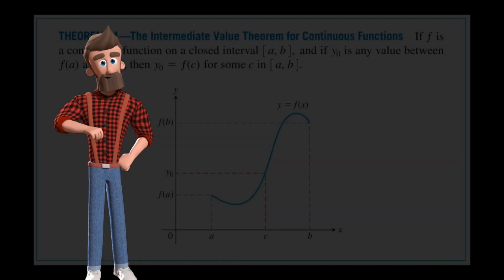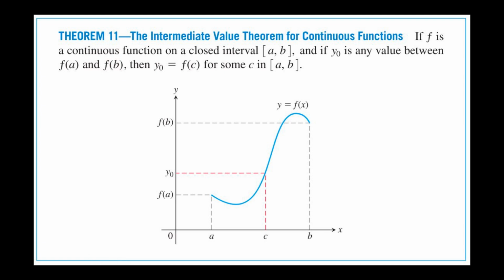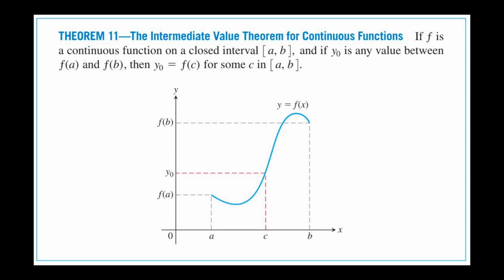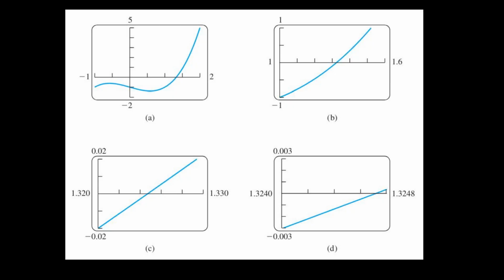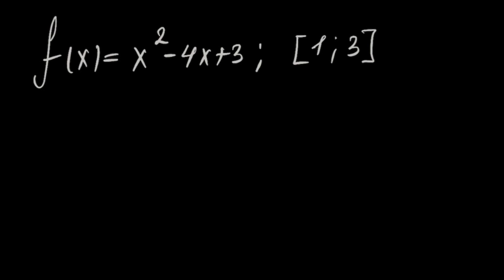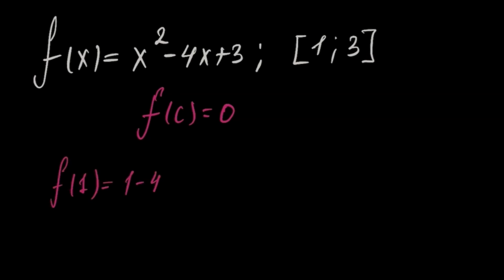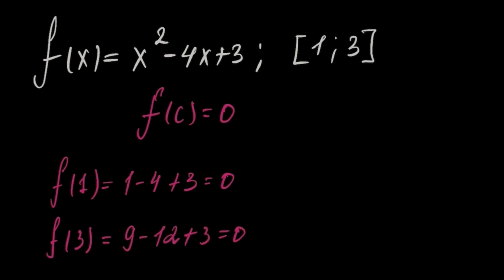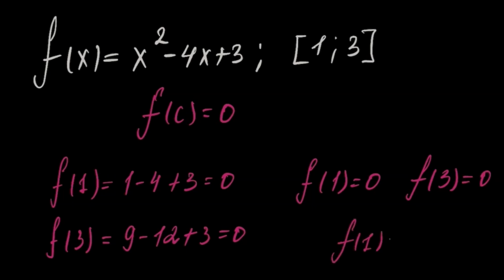28 сентября 2024 г.